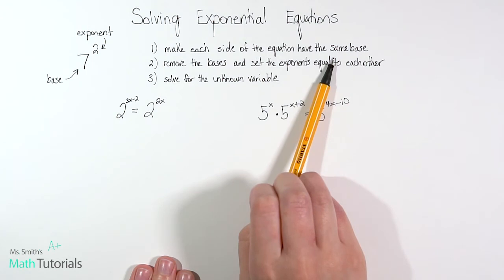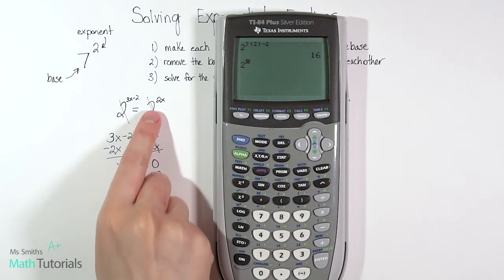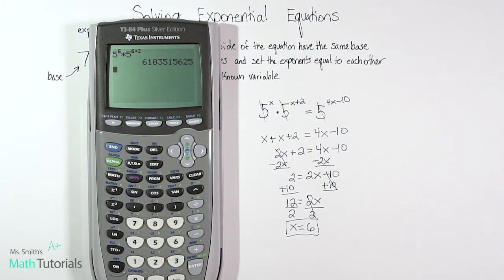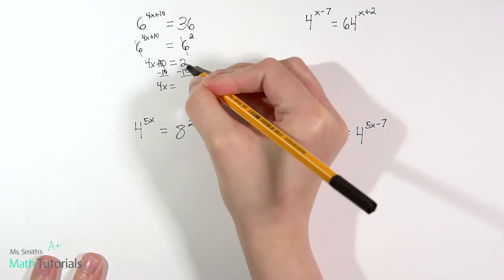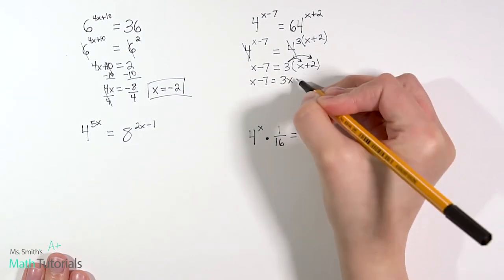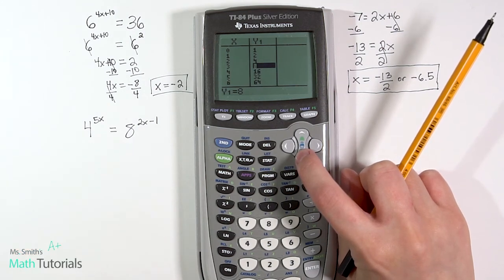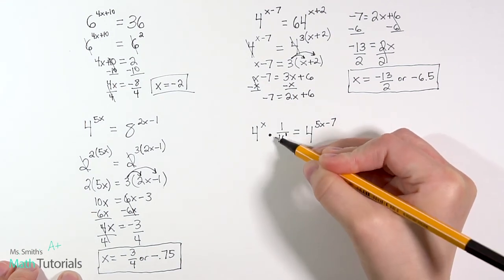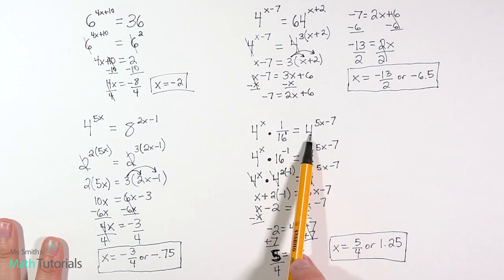Solving Exponential Equations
You Try Answer:
1) x= -2
2) x= -2/3 or -.67